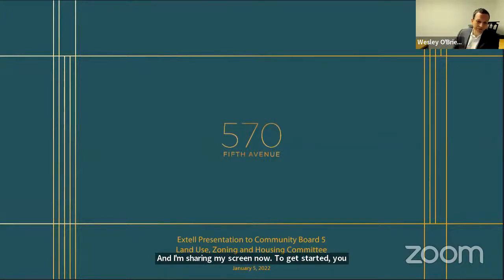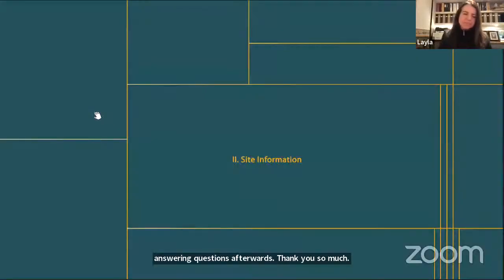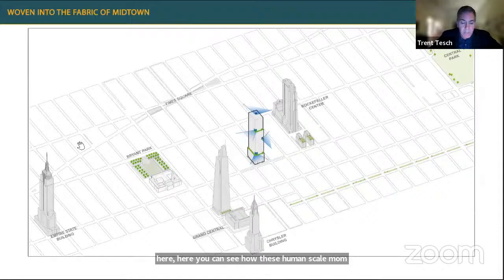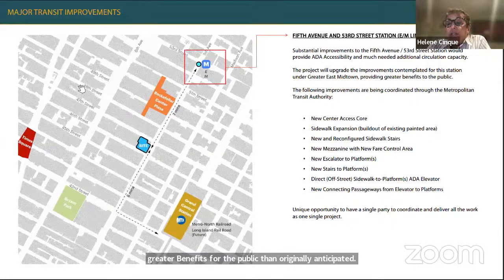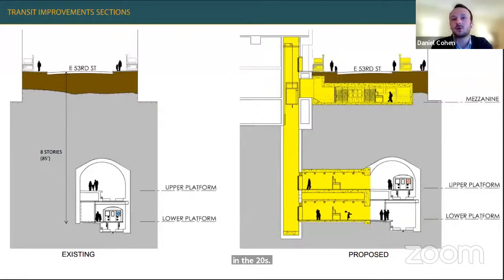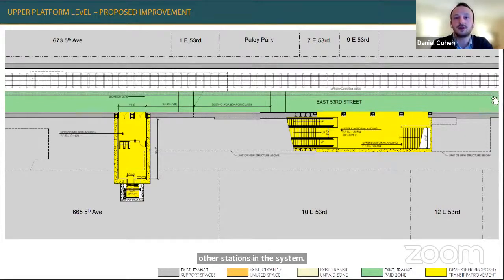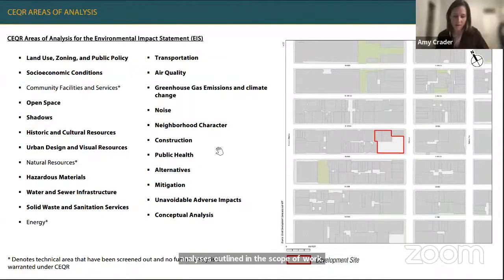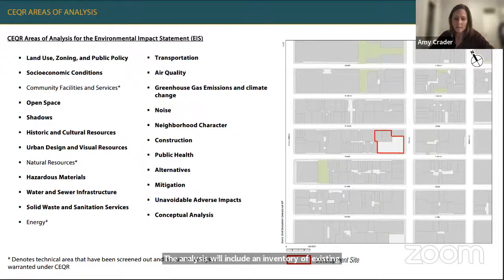LUHZ Committee Meeting - January 5, 2021